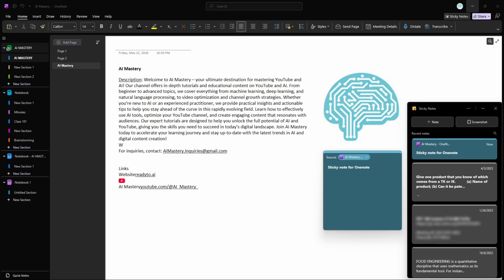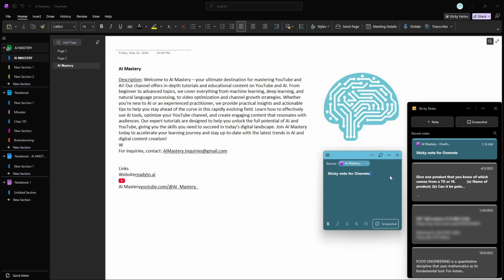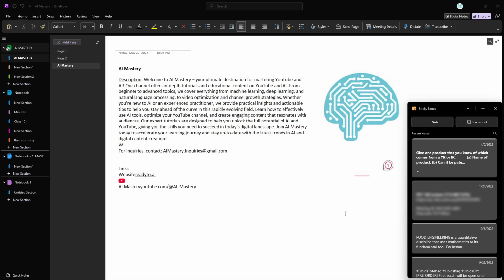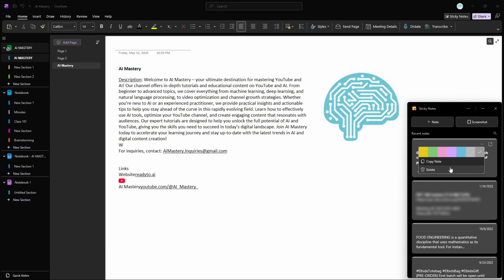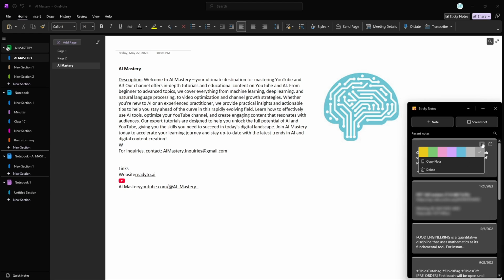How to Delete Sticky Notes in OneNote (Updated 2026)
In this video, we discuss how to delete sticky notes in OneNote, covering both the OneNote app and the Microsoft Sticky Notes app. You'll learn the simple steps to remove a single note or clean up multiple notes, including how to use the three-dot menu to delete a note and confirm the action. Whether you're using OneNote on desktop or mobile, this guide ensures you can quickly delete sticky notes and keep your workspace tidy.

00:00 Introduction to Deleting Sticky Notes
00:19 Opening OneNote or Sticky Notes App
00:40 Locating and Selecting the Right Note
01:01 Using the Three Dots Menu
01:14 Confirming the Deletion
01:25 Permanent Deletion Warning
01:40 Undo and Recovery Limitations
01:58 Troubleshooting Missing Menu Icons
02:15 Deleting Multiple Notes
02:29 Summary and Clean Workspace